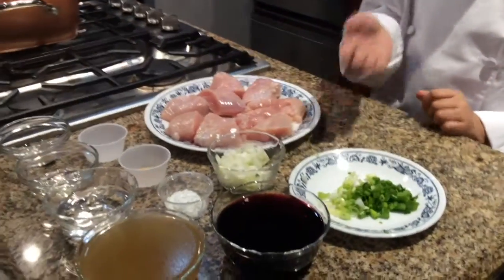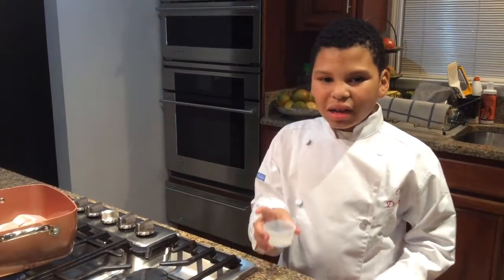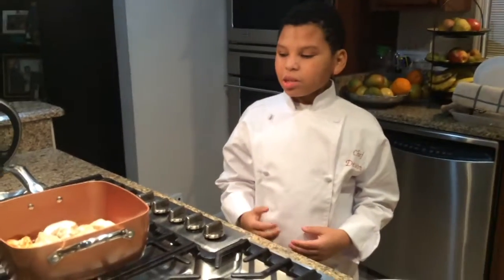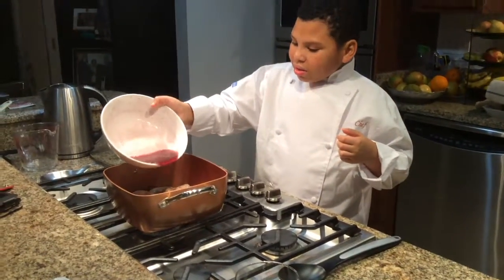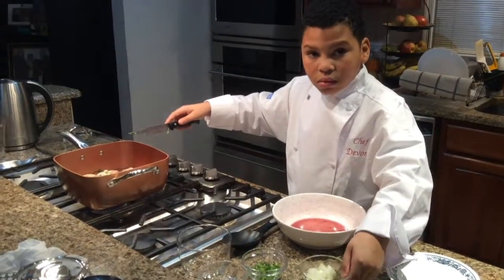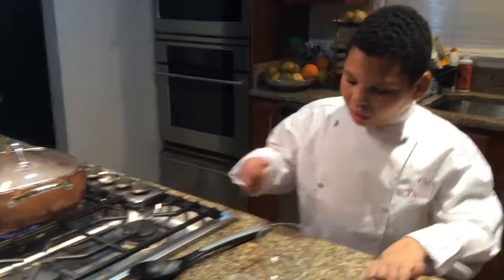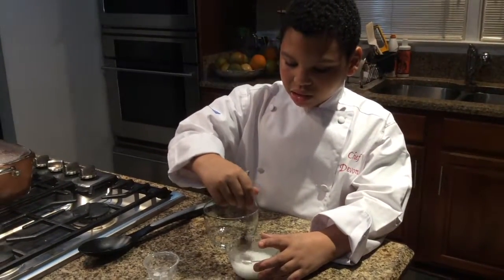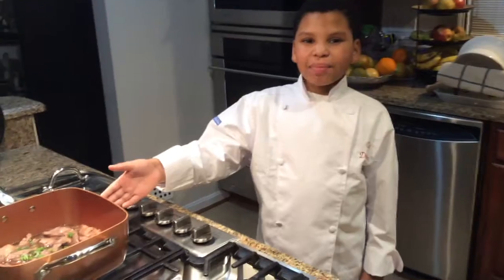Devon - French cooking 1_2017 (music thanks to Ann Redgewell, French Cafe Music)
Devon - World Cultures French cooking